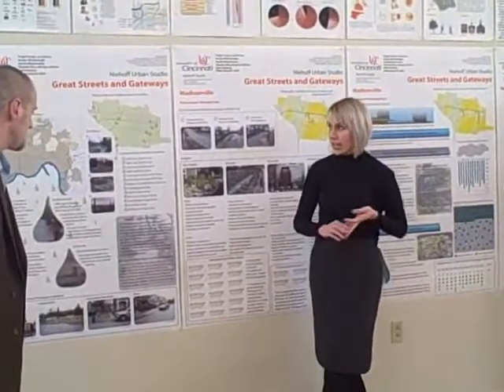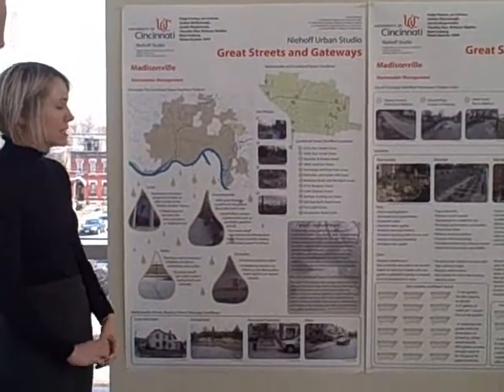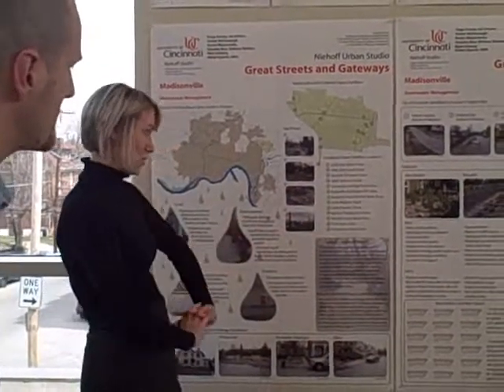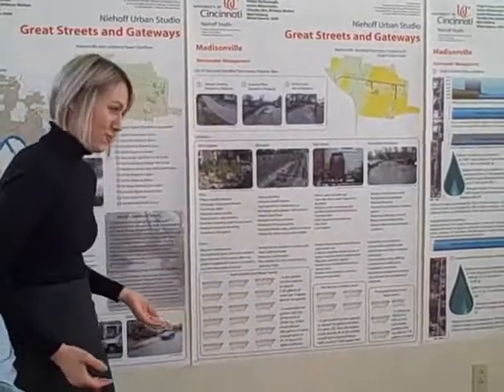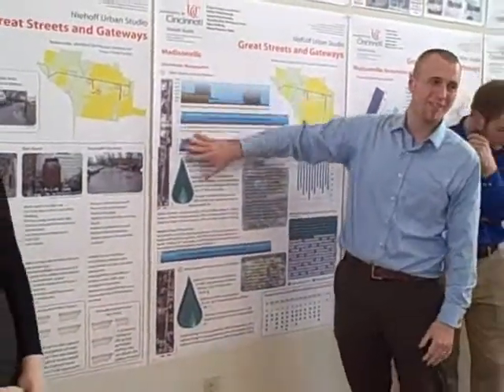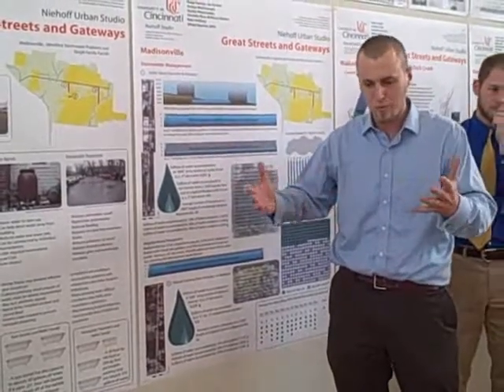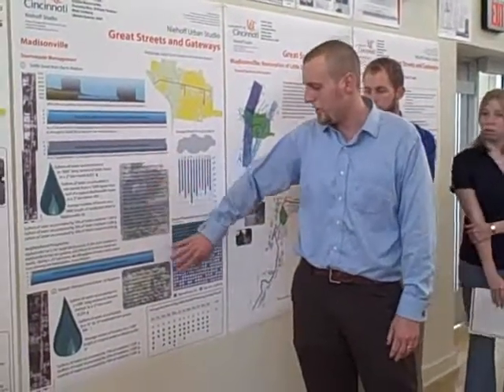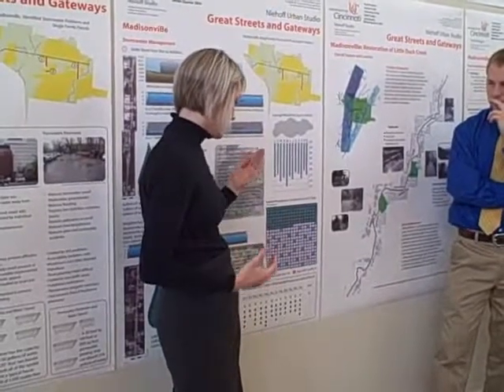Stormwater Management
Final presentation by the Stormwater Management team at the University of Cincinnati Niehoff Urban Studio winter quarter 2009. This presentation took place on Wednesday, March 11, 2009. Team members include Paige Forney, Ian Grimes, Amber McDonough, Austin Meyerrenke, Timothy Rice, Brittany Skelton, Matt Umberg. for more information.